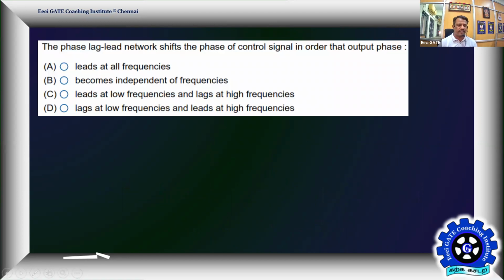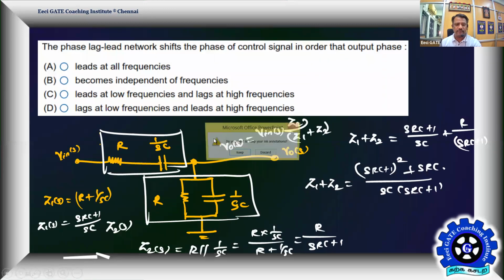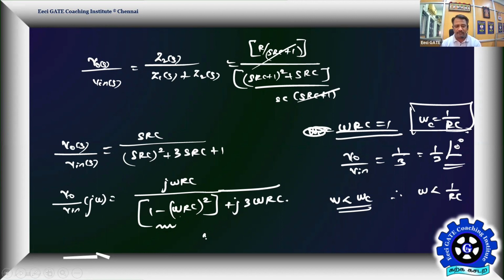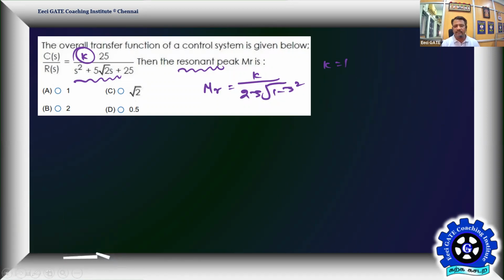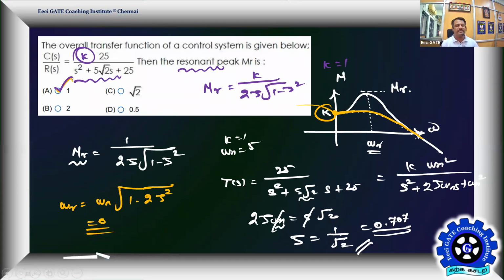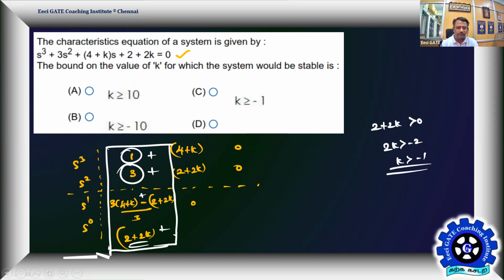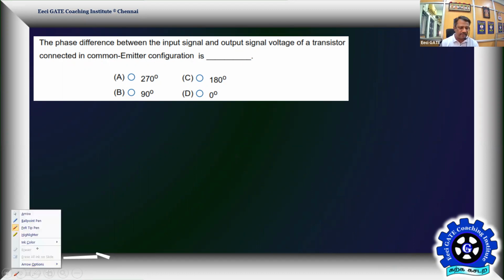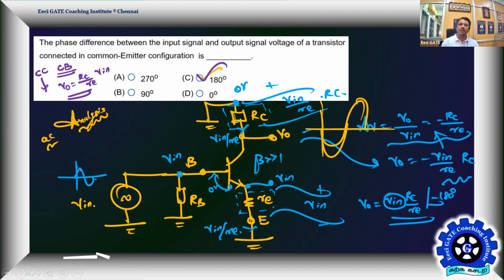Eeci GATE's EEE TRB Polytechnic 2021 Video Solutions PART 16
Eeci GATE's TRB Polytechnic EEE ( Electrical & Electronics ) Solutions - for Electric Circuits, Analog Electronics, Digital Electronics, Control Systems and Measurements. This video covers detailed Solutions from zero level to make sure students understand it completely.

and

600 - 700 Hours of  Lectures delivered by Eminent Faculty (Alumni of IITs & IISc).